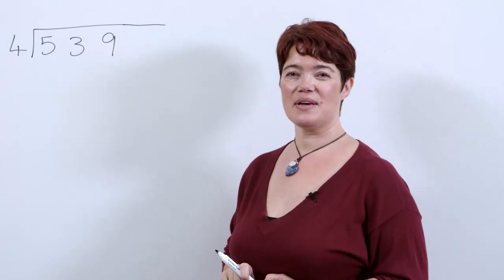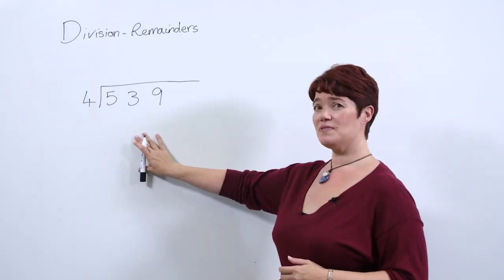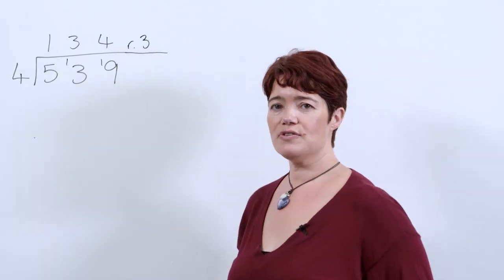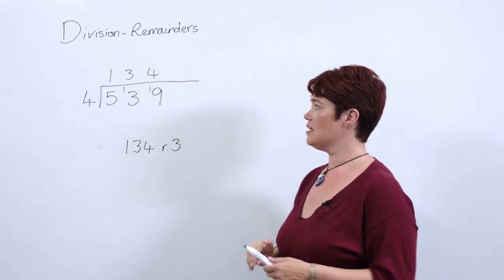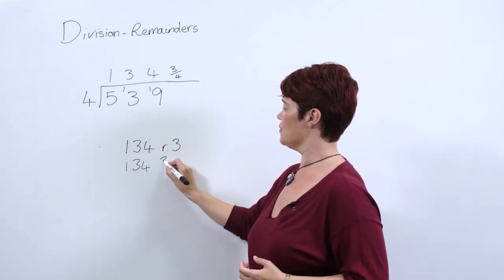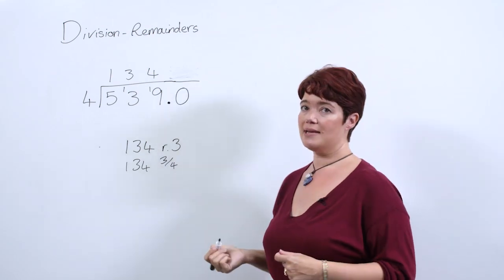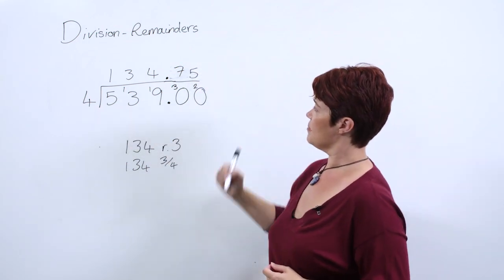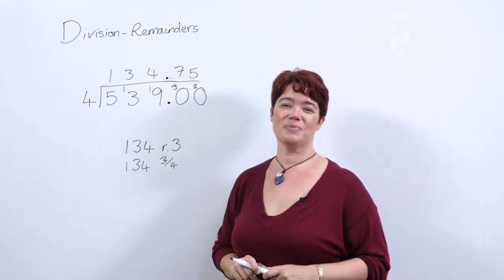Writing Remainders In Three Ways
This video introduces how to write remainders in three ways.

In this Maths in Minutes video, educators are presented with a brief introduction on how to write remainders in three ways when solving division problems. Specifically aimed at pupils in Year 5 and 6, the video emphasizes the importance of interpreting remainders appropriately for the context. By demonstrating how to write remainders as a number, decimals or fractions, students can enhance their division problem-solving skills. This video aims to provide a foundational understanding of writing remainders in different forms.

00:11 What is a remainder?
00:30 Writing remainders as a number: worked example
01:19 Writing remainders as a fraction: worked example
02:07 Writing remainders as a decimal: worked example